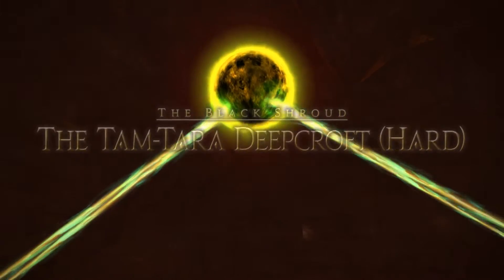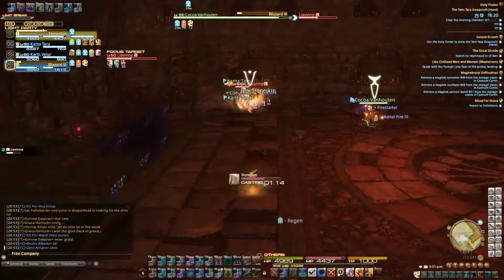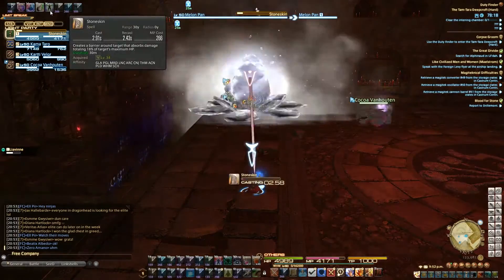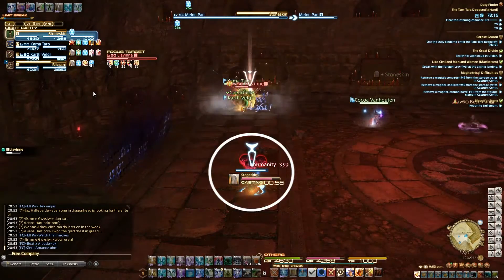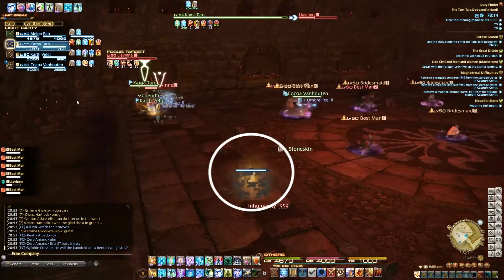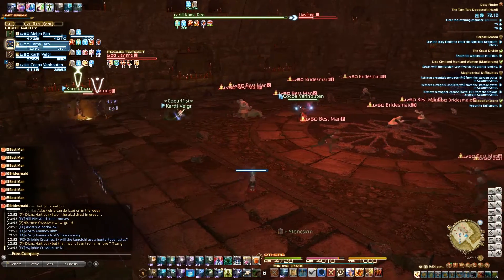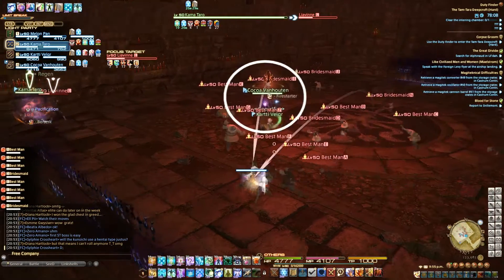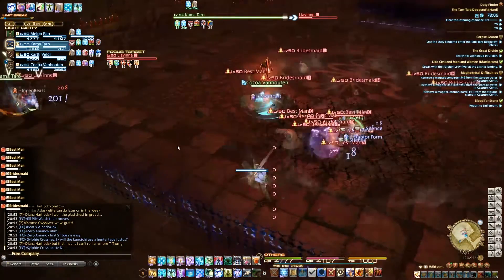Final Fantasy XIV: A Realm Reborn ♠ Tam-Tara HM Quick Guide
A very very quick guide for Tam-Tara Hard Mode.